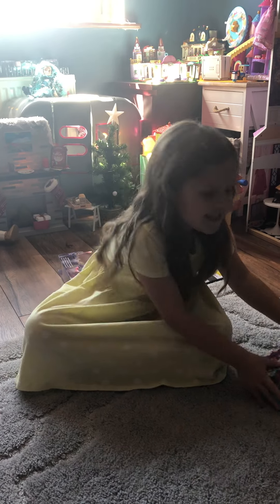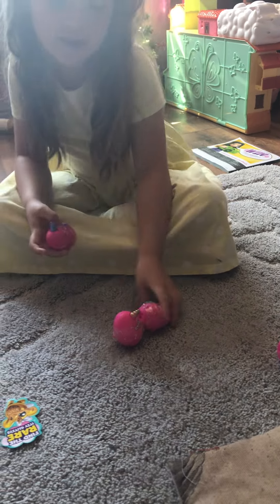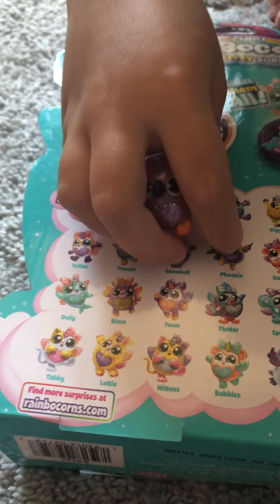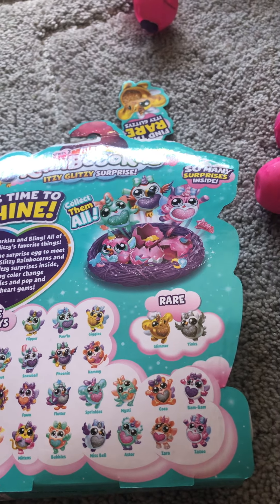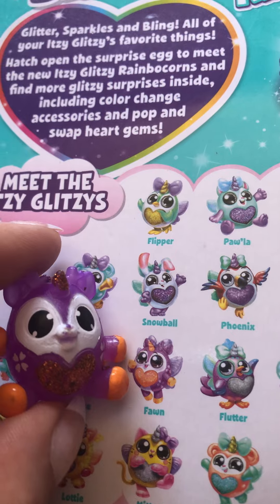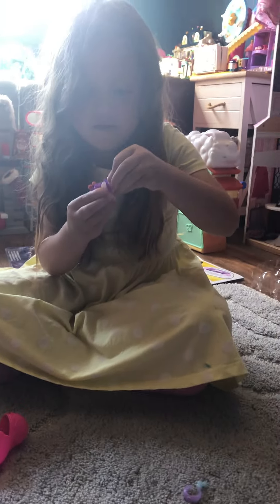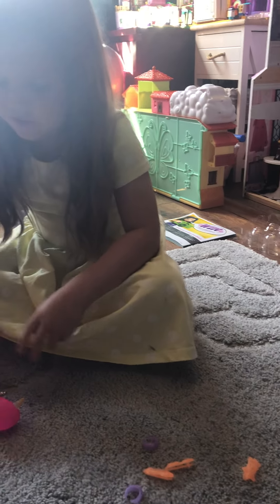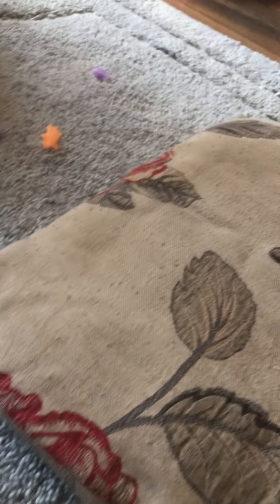Opening RainBowCorns surprise eggs with Grayce -unboxing fun